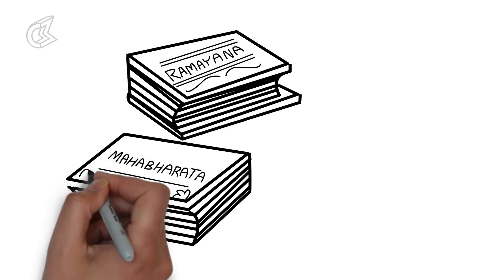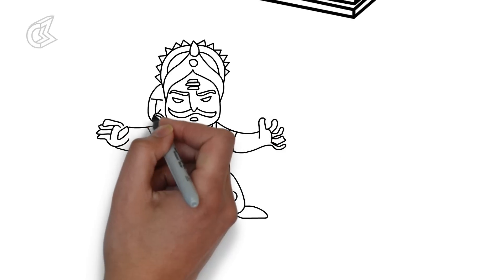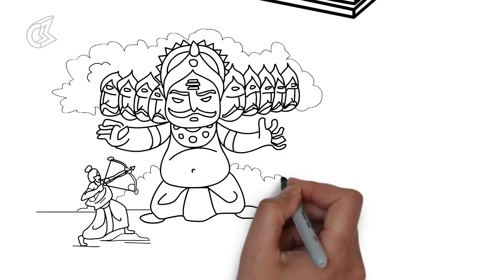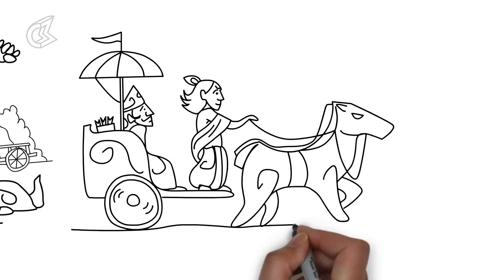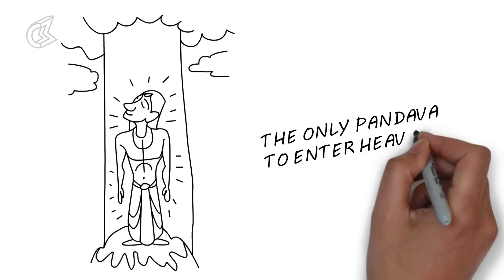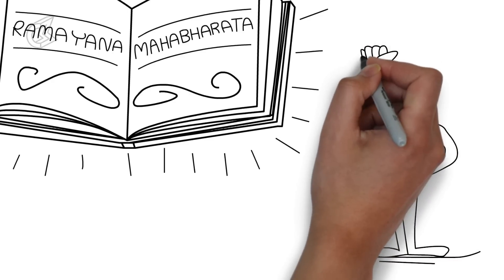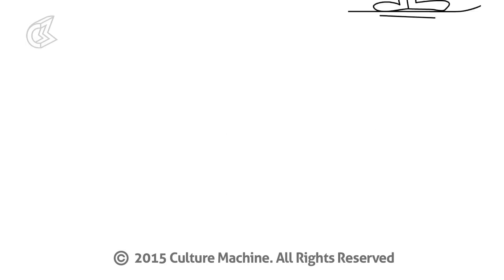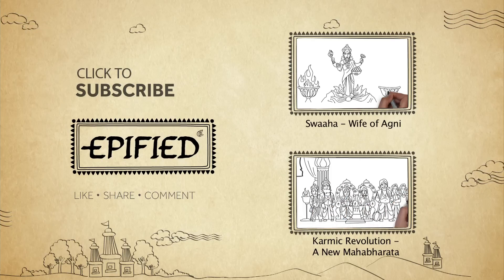Ramayana + Mahabharata = Wisdom | Epified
Reading Mahabharat and Ramayana together gives you the best knowledge of Good, Evil, Victory.